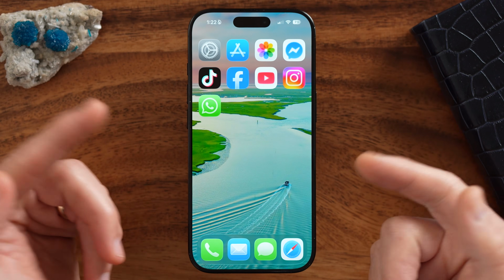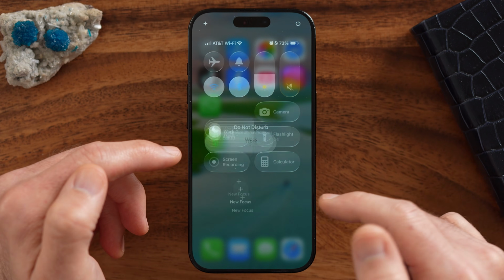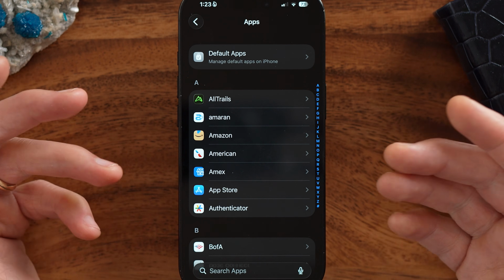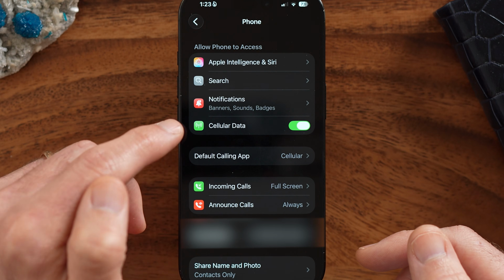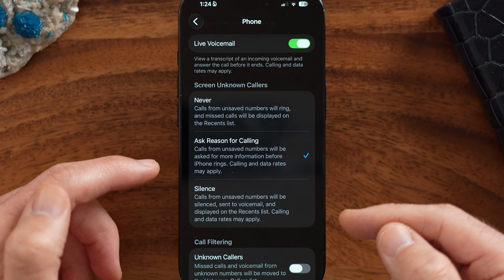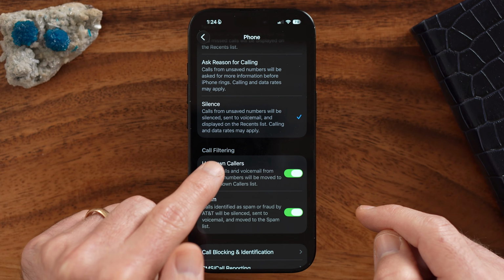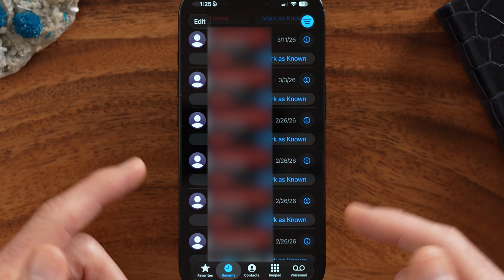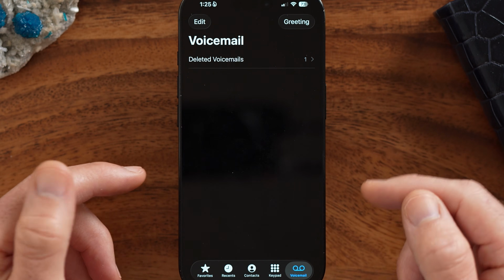How To Silence Unknown Callers On iPhone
Here's how to silence all of the unknown callers on your iPhone so you don't get bothered by spam.